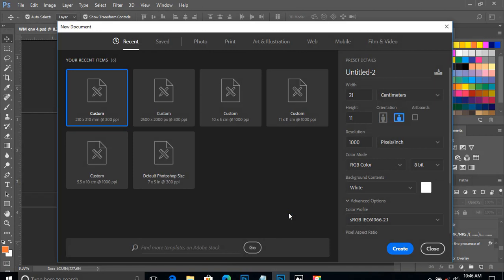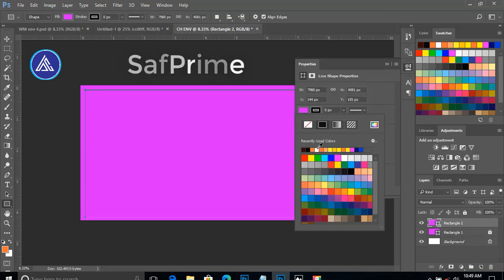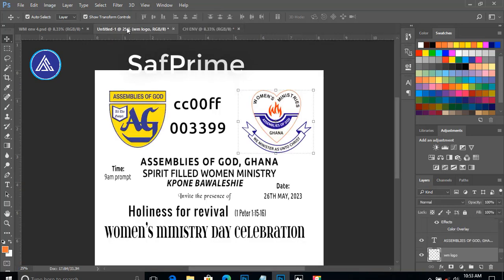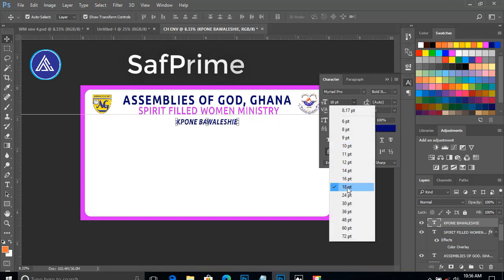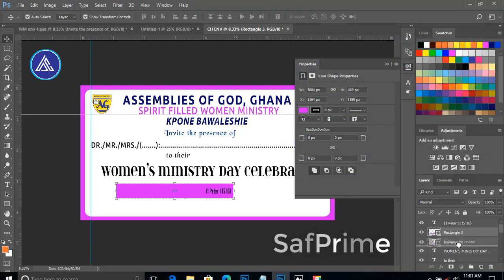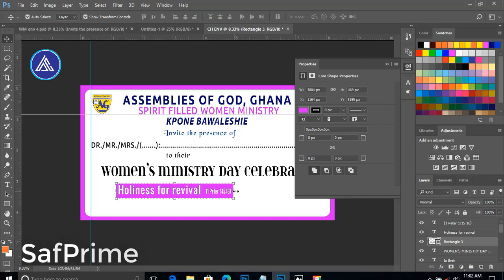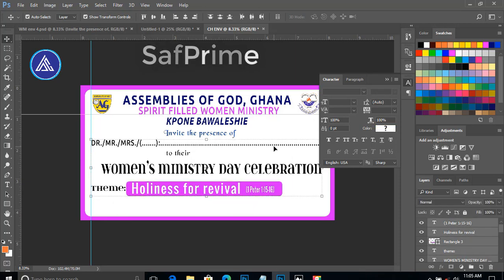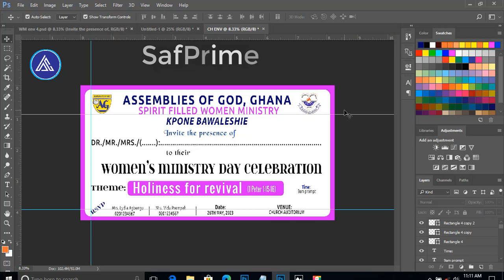AN EASY WAY TO DESIGN AN ENVELOP. A STEP BY STEP GUIDE FOR BEGINNERS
In this tutorial you will learn how to design any envelop for all events.